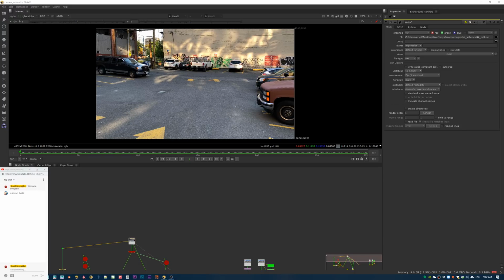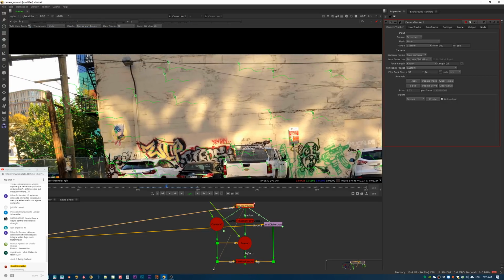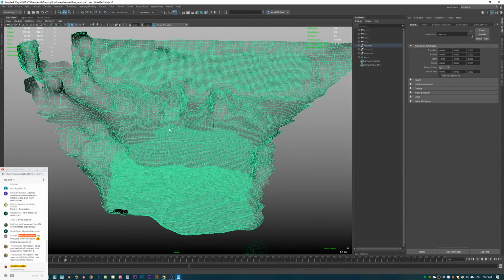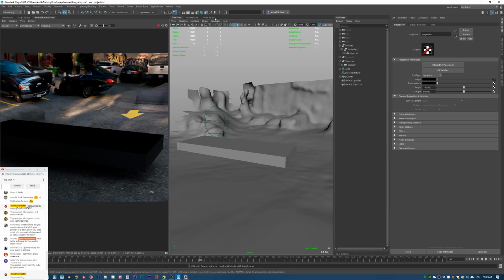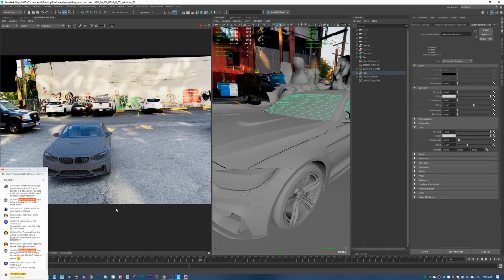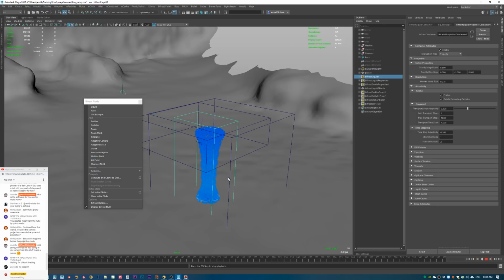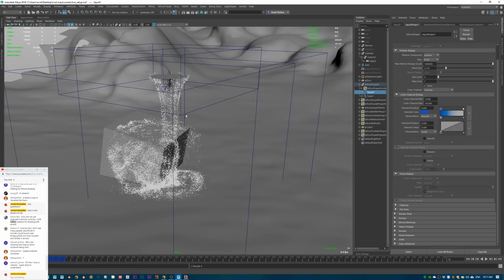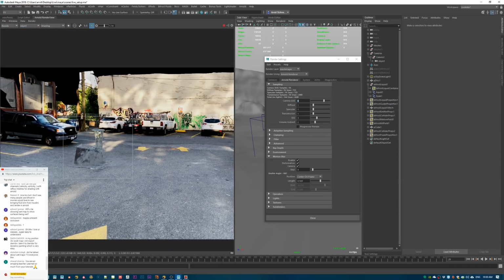LIVE: Live Integration with Arnold, Maya and Bifrost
A complete fundamentals course for Arnold!

Targeted for Maya, Max, Houdini, Cinema 4d users and any other software which uses Solidangles renderer Arnold.

Showing a quick demo of live integration with spherical projections and plate occlusion culling.
Also some quick and easy shader tricks and workflows. And if time allows some bifrost shading and lighting.